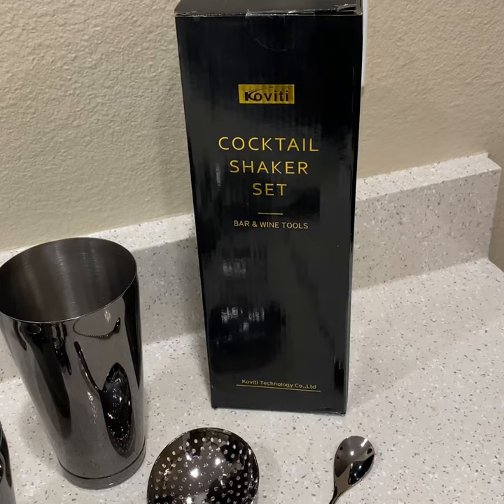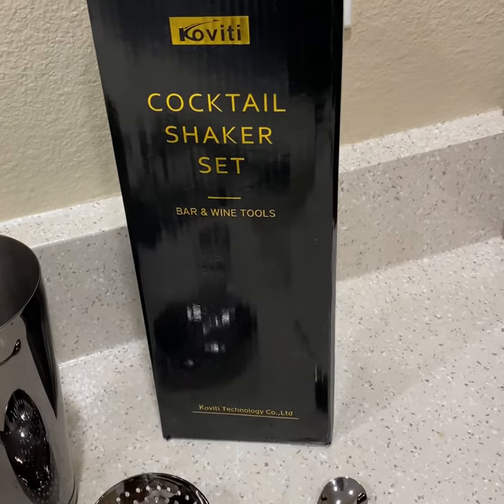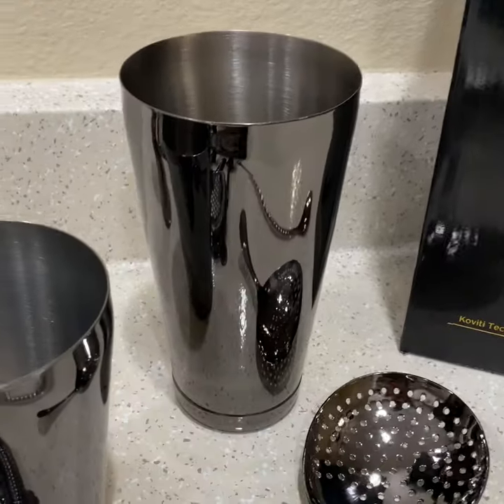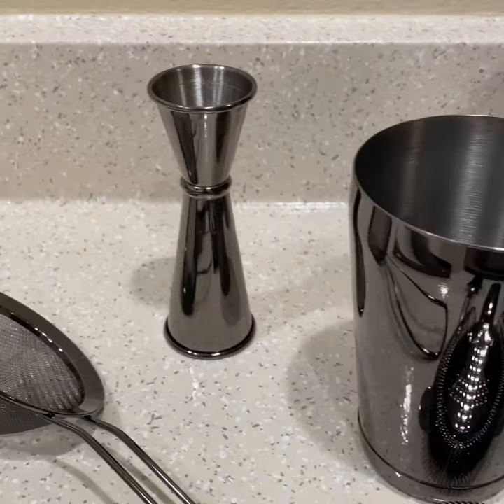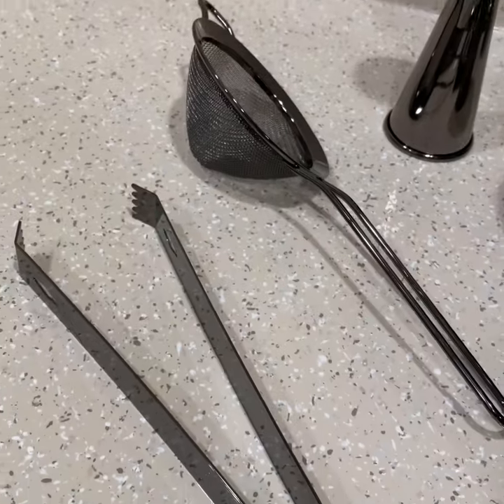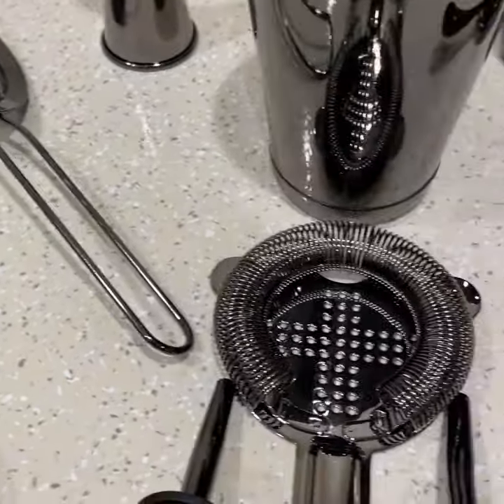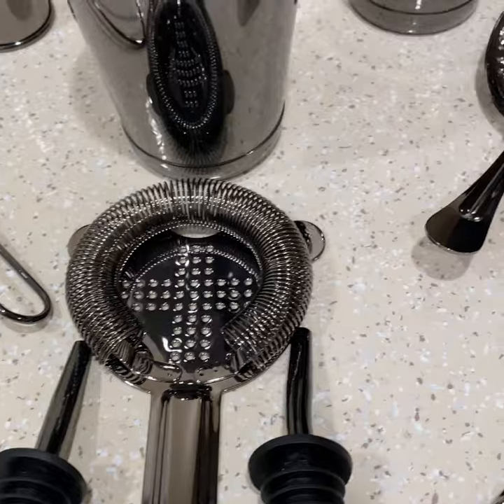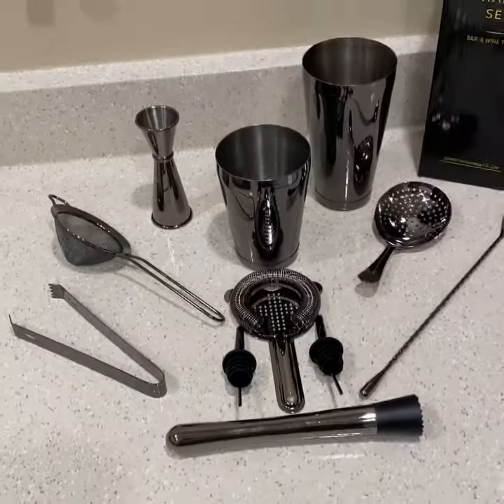Reviewing the Koviti Cocktail Shaker Set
Spending way too much money going out for drinks? That's me! Bought a cocktail shaker set and just reviewing it.